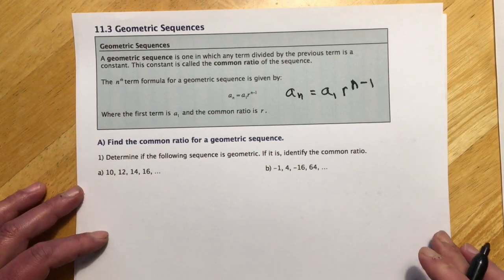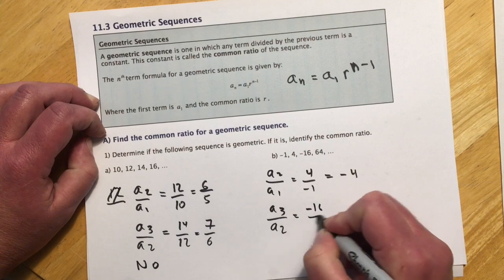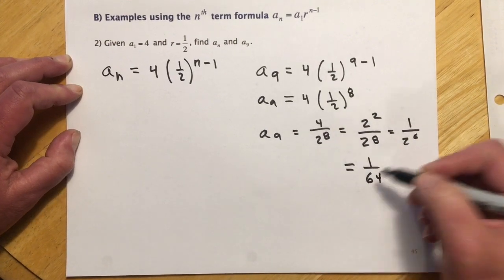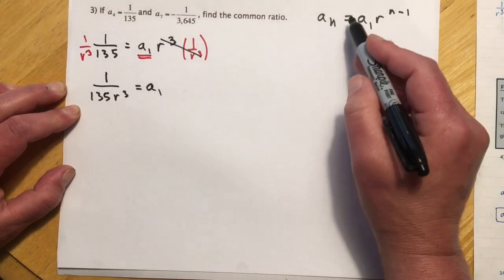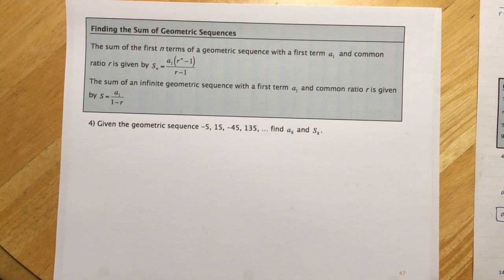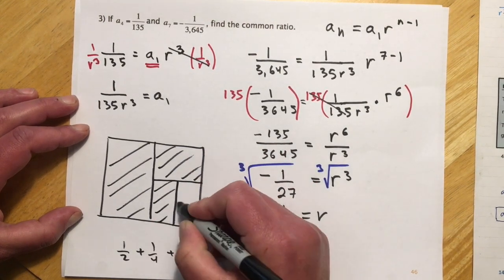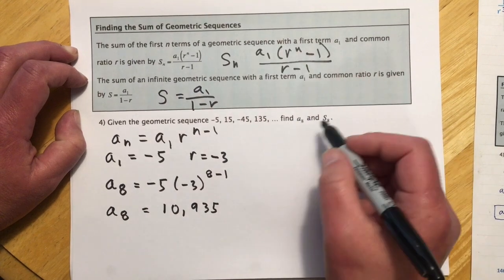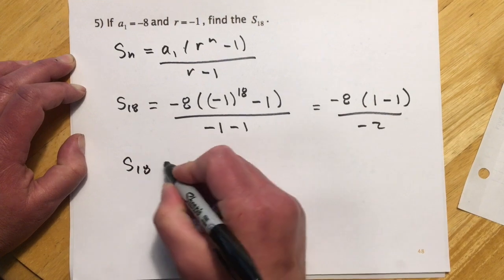141 11.3 - Geometric Sequences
141 11.3 - Geometric Sequences